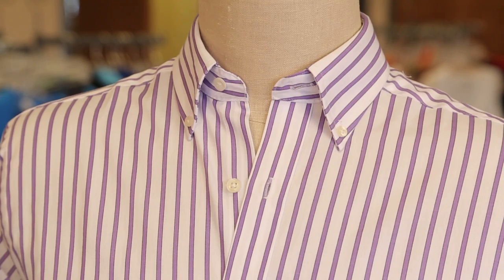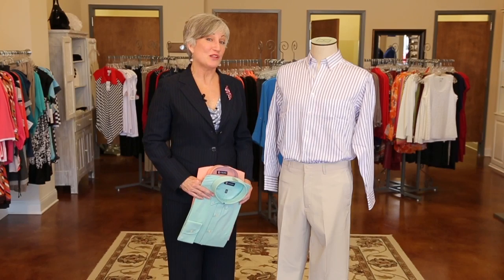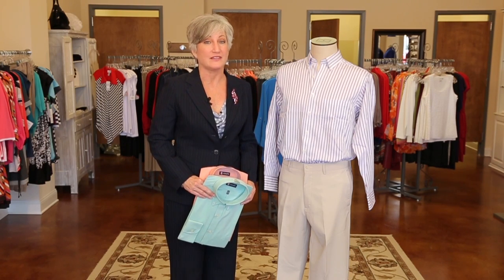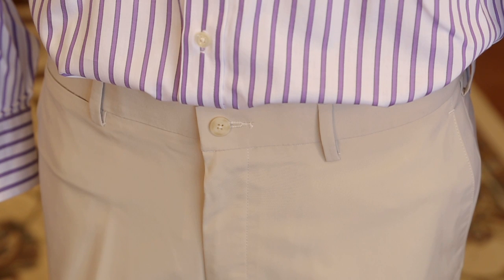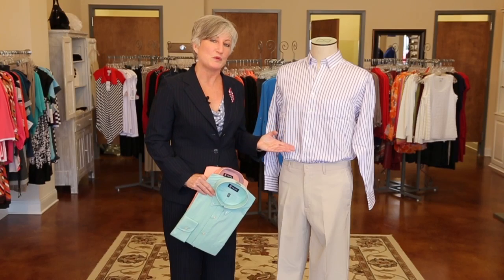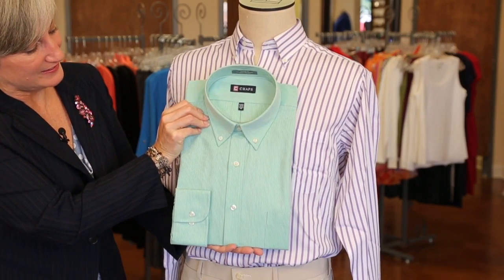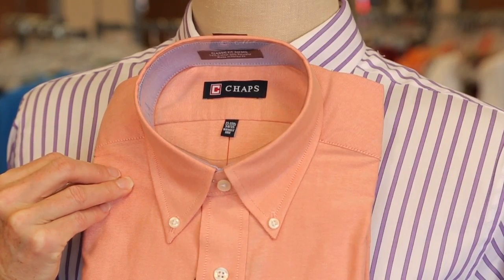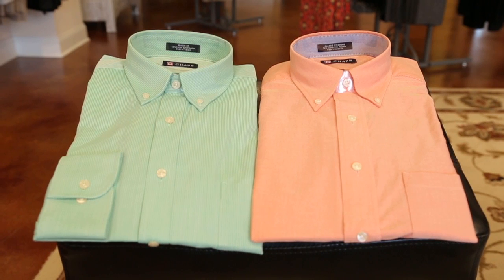What Are the Colors of Dress Shirts for Business Casual? : Makeover Tips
Have fun with business casual dressing, but not too much fun.

Expert: Kate Leser
Filmmaker: Alex Smith

Series Description: Men often need makeovers just as badly as women do. Get fashion makeover tips for men and women with help from an experienced image professional in this free video series.